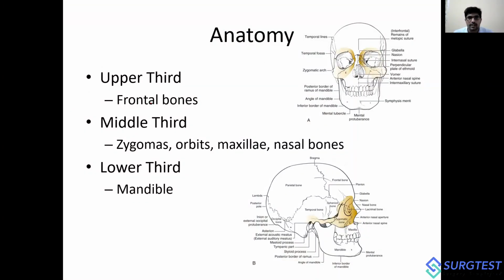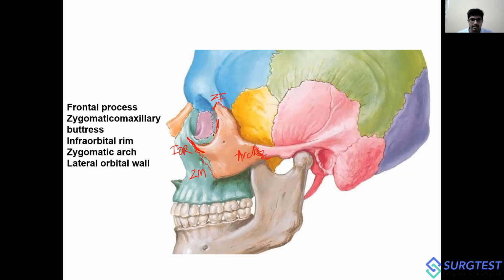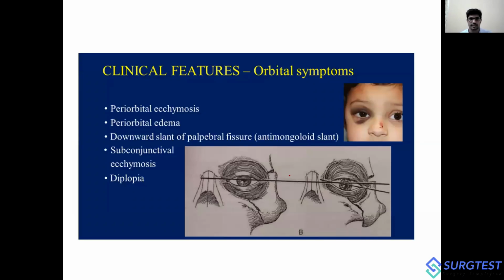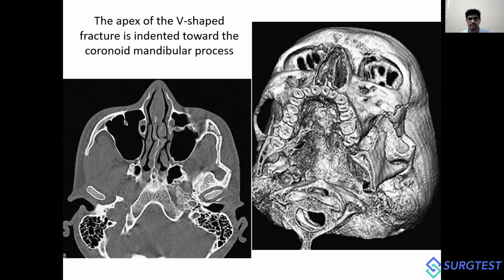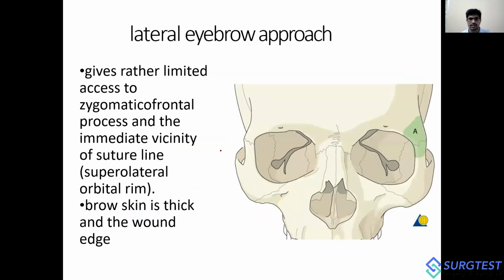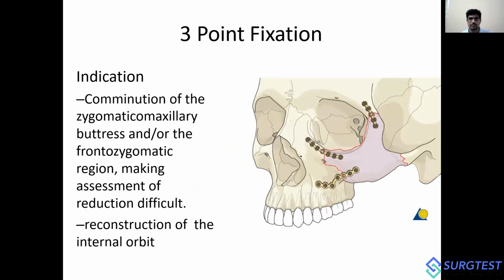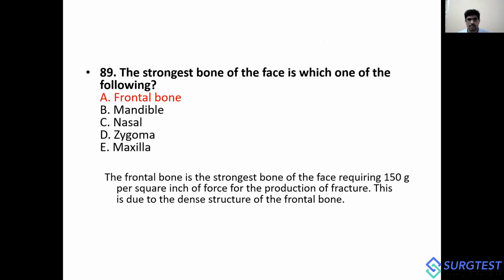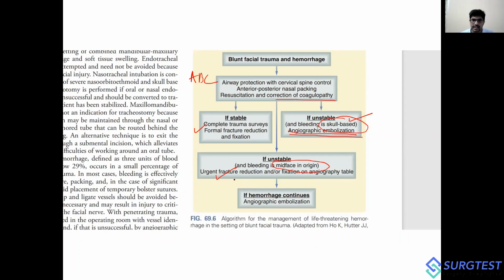Facial fractures - Plastic surgery for NEET SS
This is a sample lecture by Dr Chethan GS  MS, MCh for our Plastic Surgery course for NEET SS/AIIMS and JIPMER Mch exams.